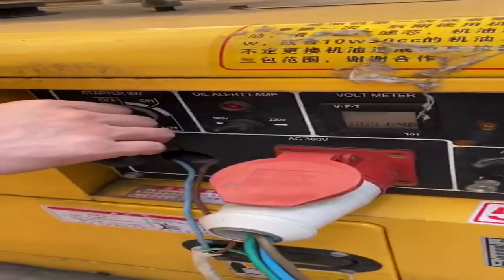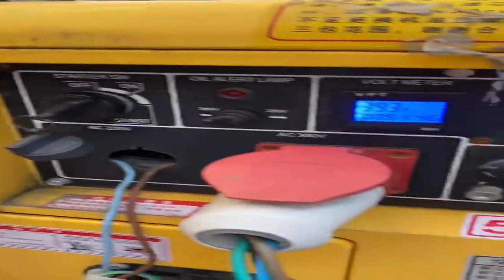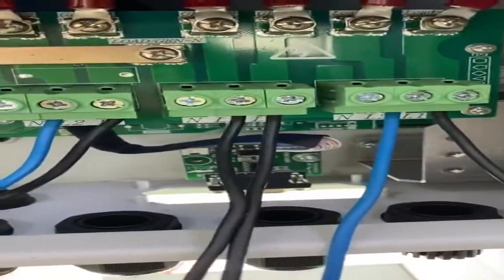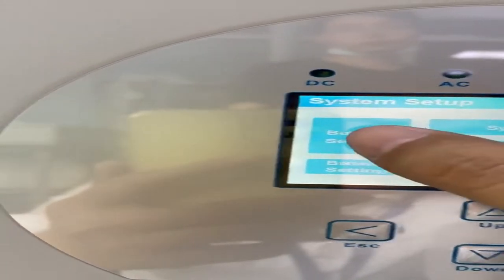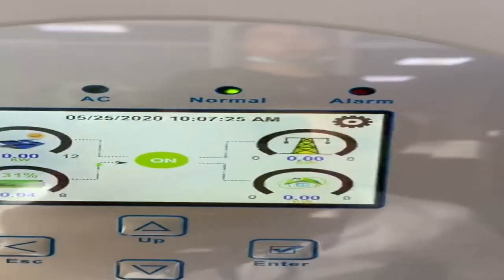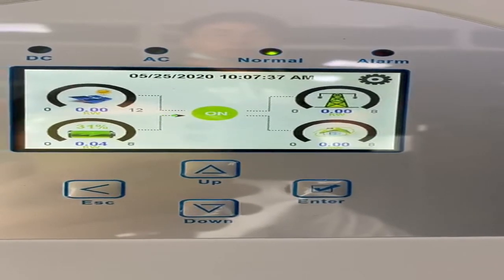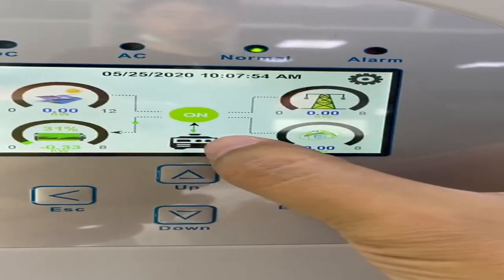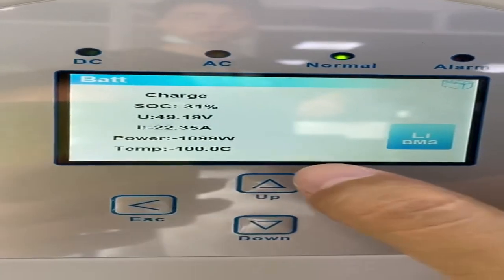Deye hybrid inverter charges battery with diesel generator